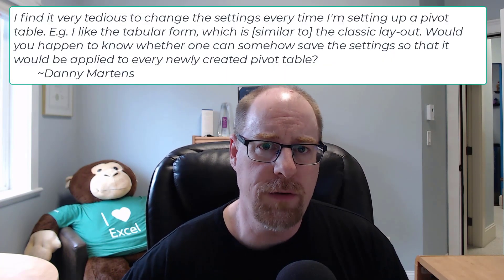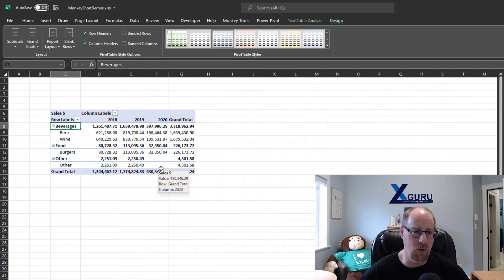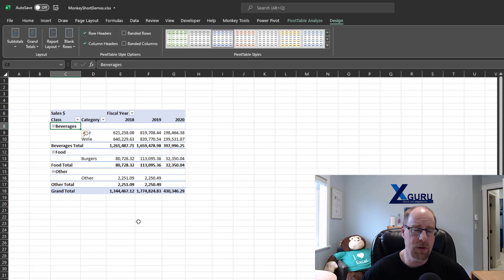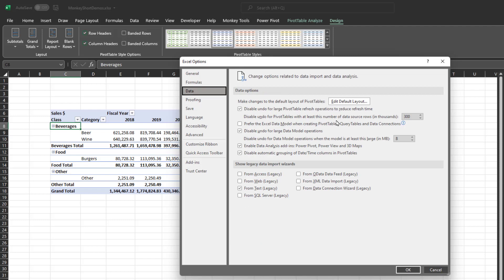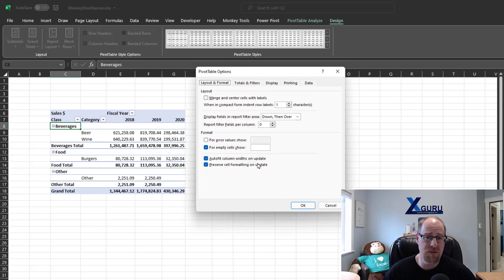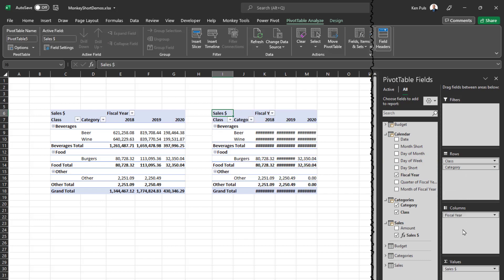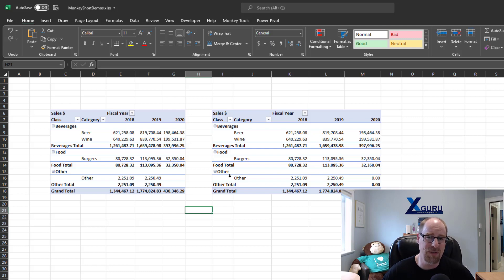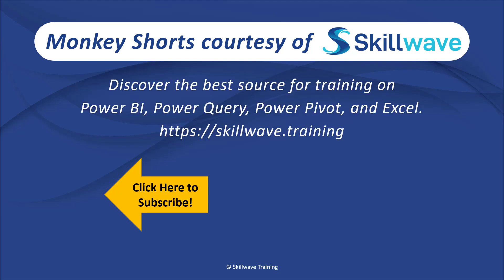Setting PivotTable Defaults - Monkey Shorts Episode 008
Not satisfied with Compact Form for your Excel PivotTables? Tired of changing it to your preferred format every time you create one? There's a better way!  In this video, Ken shows you how to modify your PivotTable defaults.